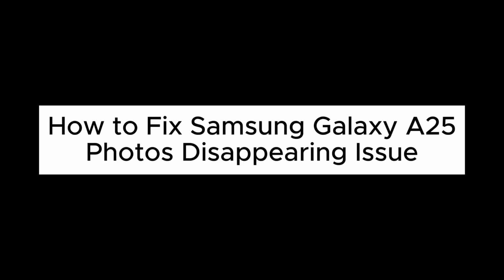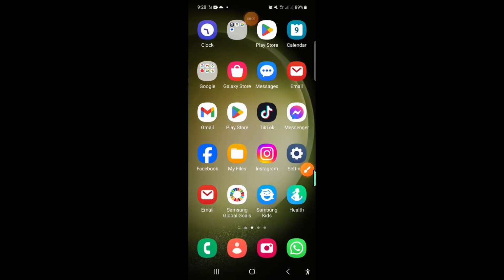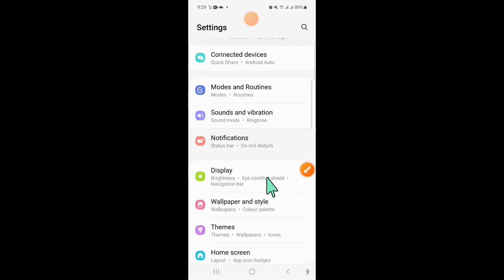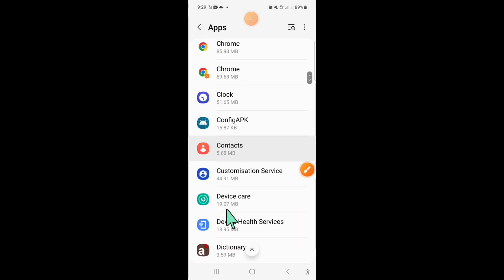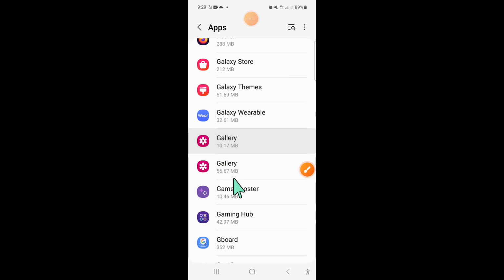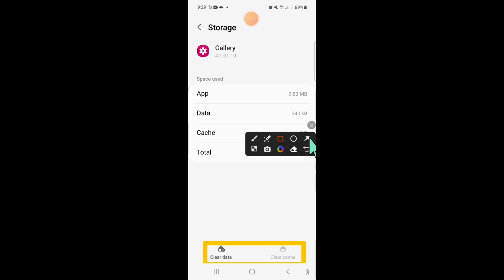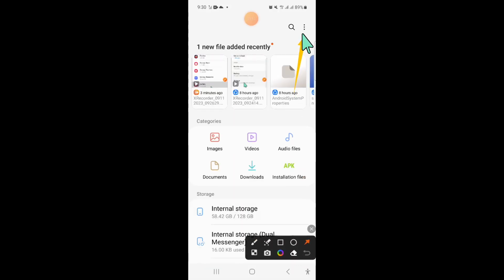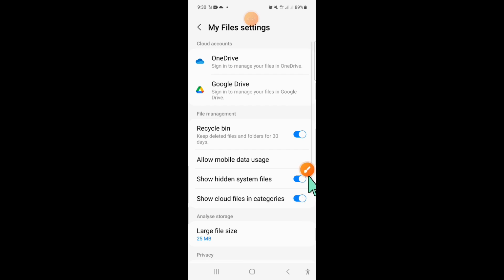How to Fix Photos Disappearing Issue Samsung galaxy A25